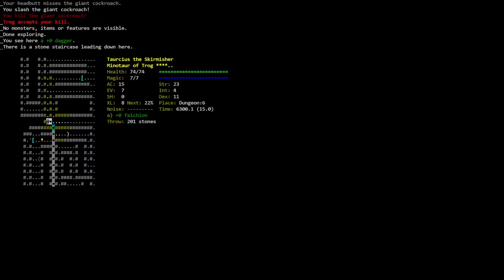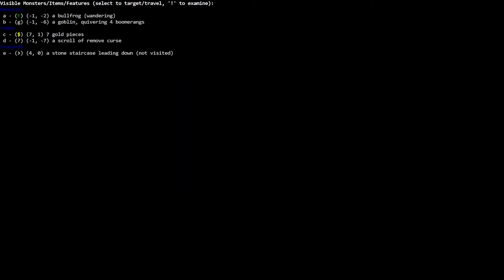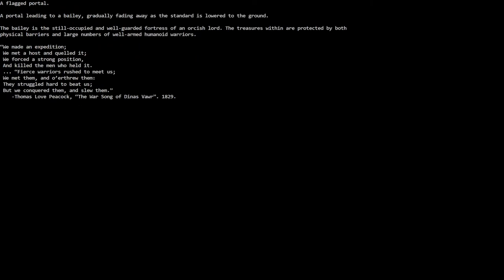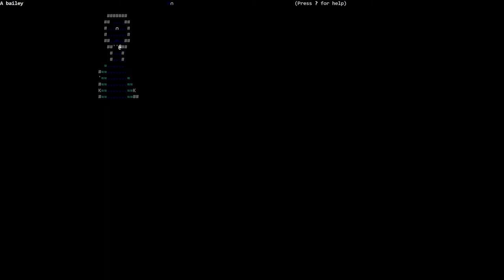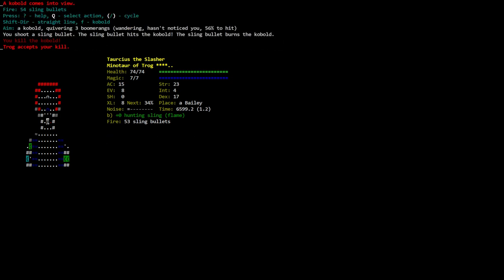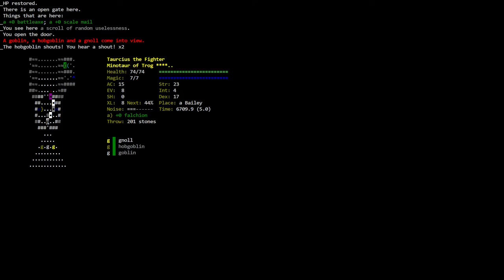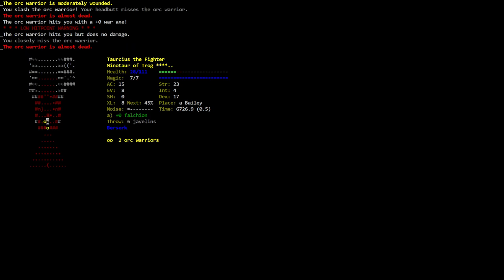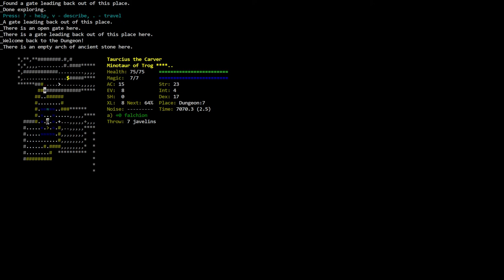Let's Play Crawl 08 - The Bailey